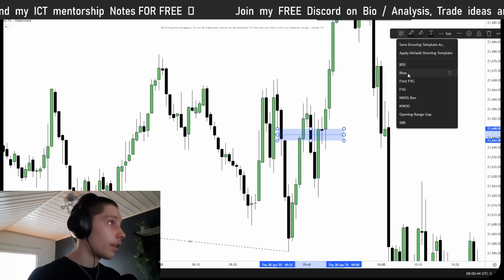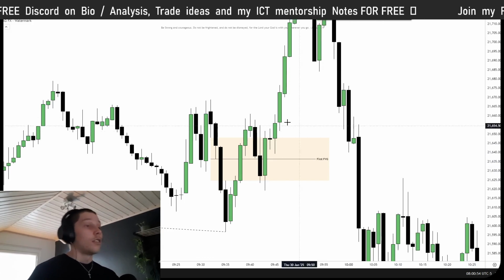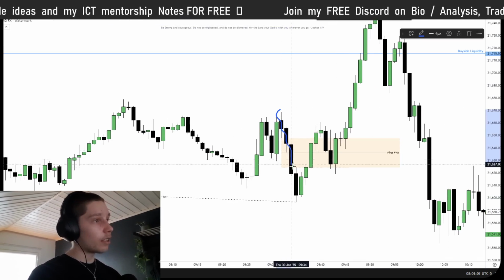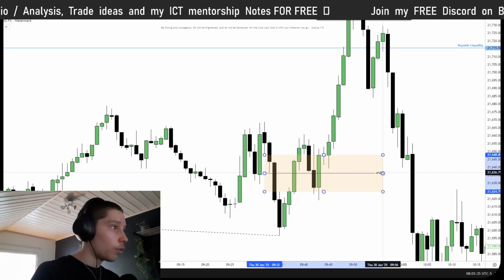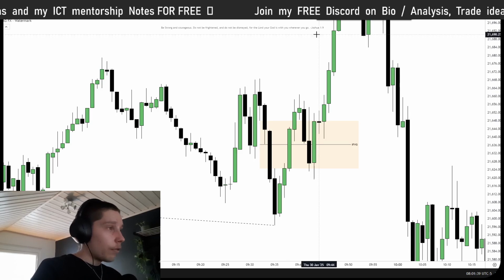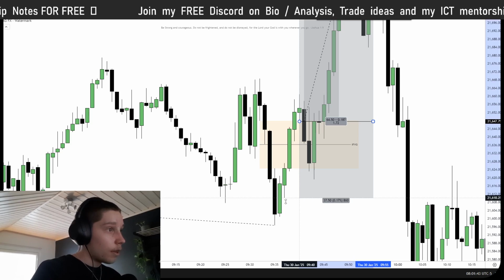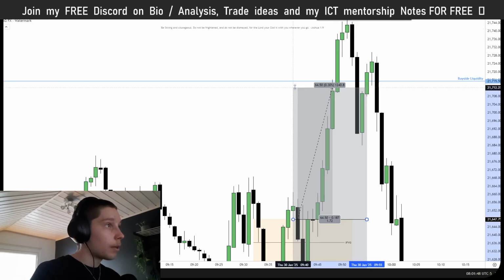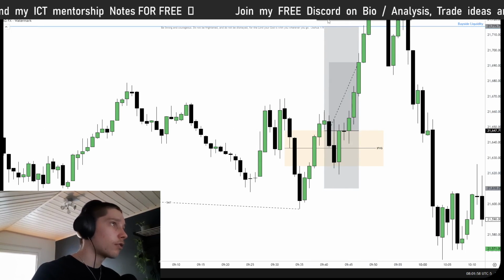Learn from this trade on NQ